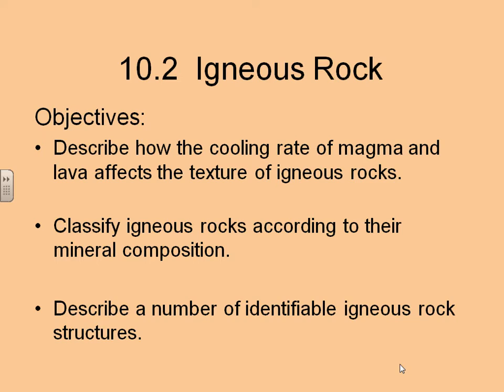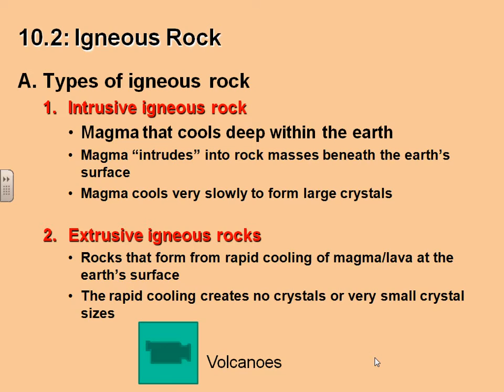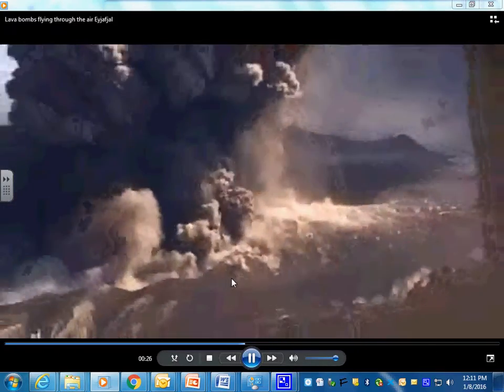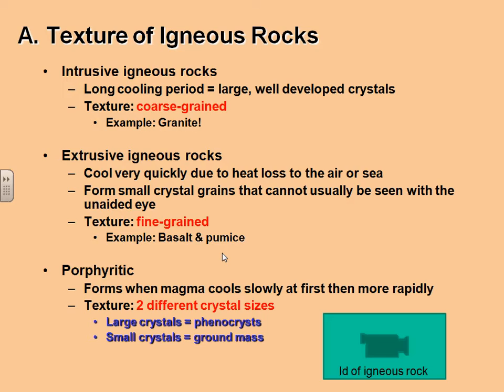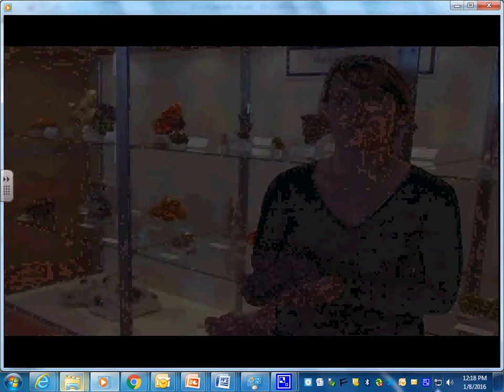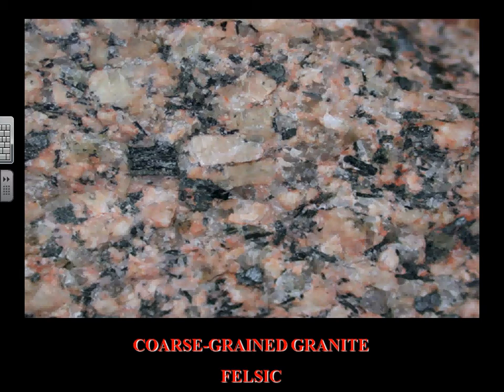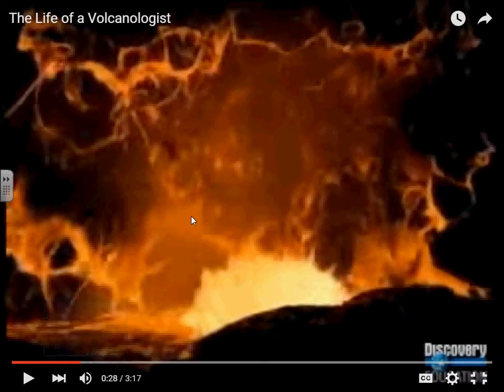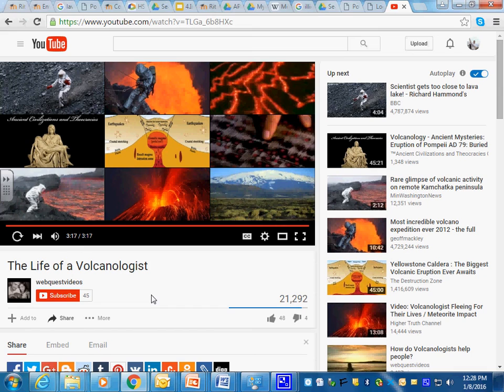10 21 vod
Igneous rock